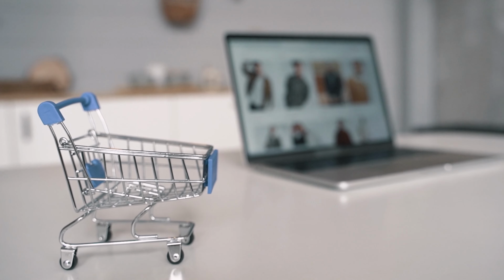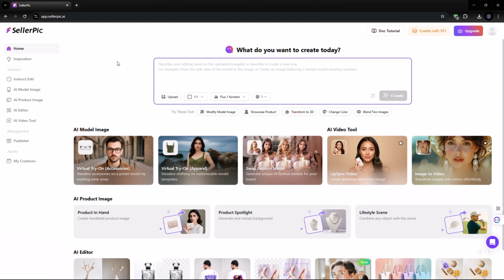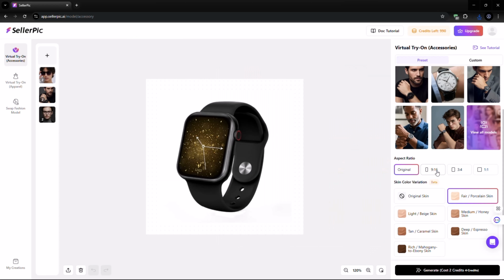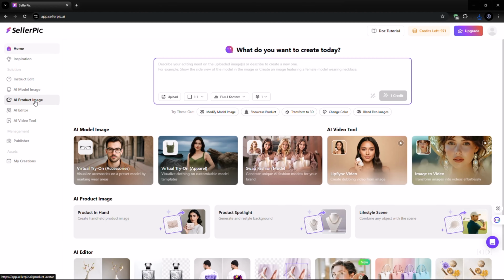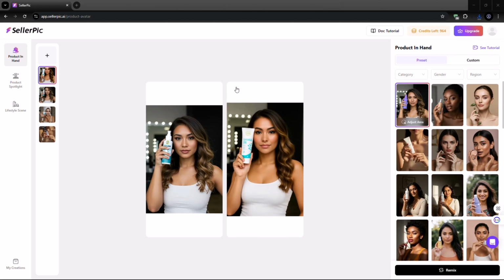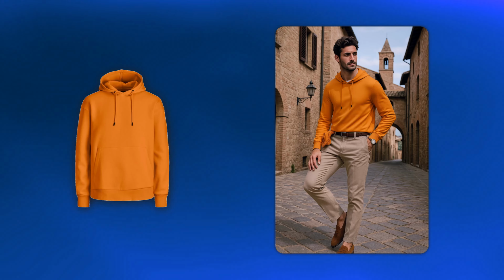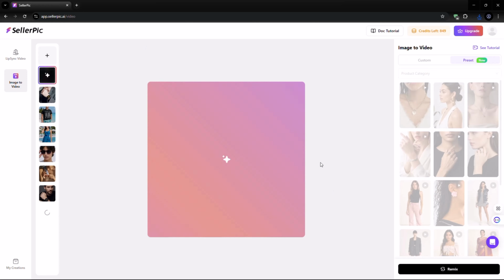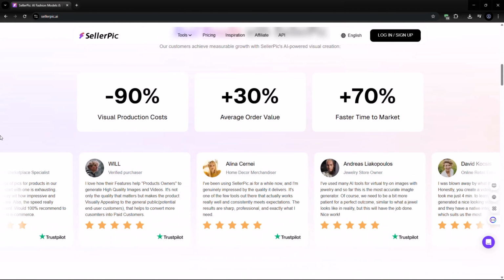5 Secrets Successful E-Commerce Sellers Use to Create AMAZING Product Images Video